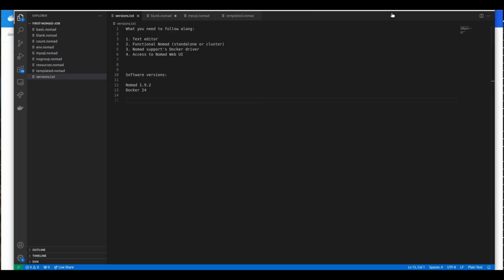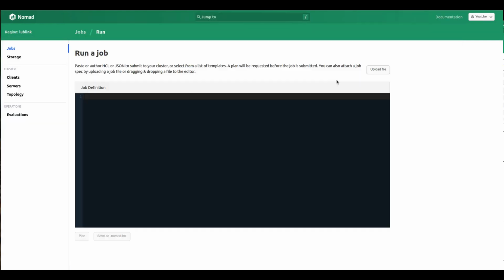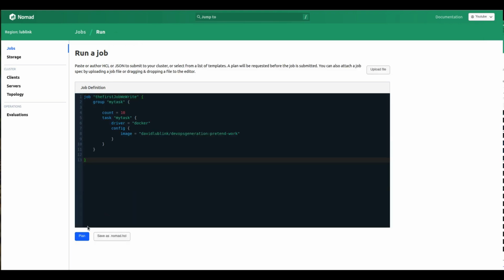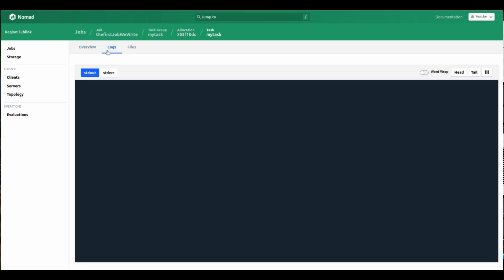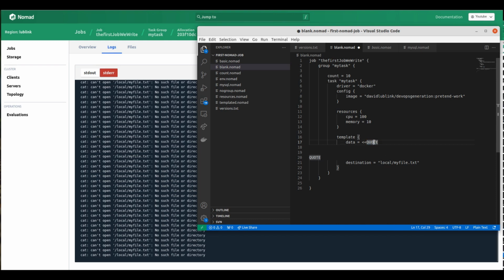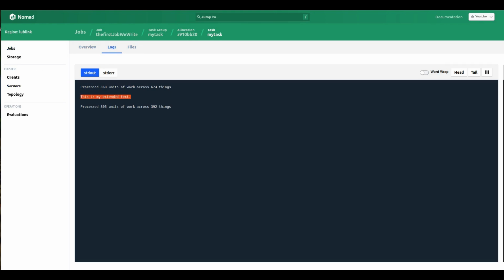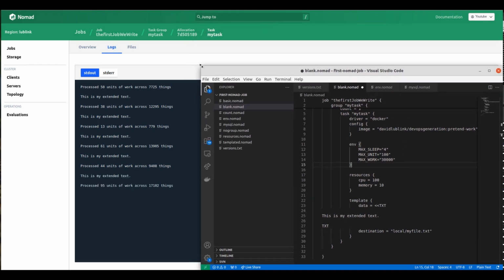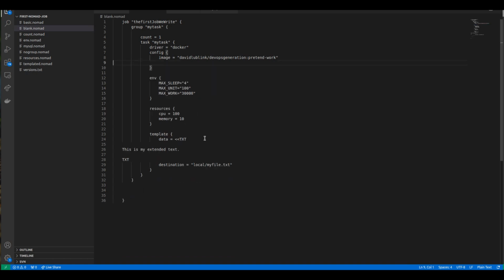Writing your first Nomad job!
In this video we write a basic Hashicorp's Nomad job and deploy it.